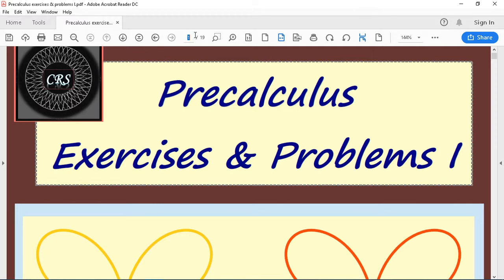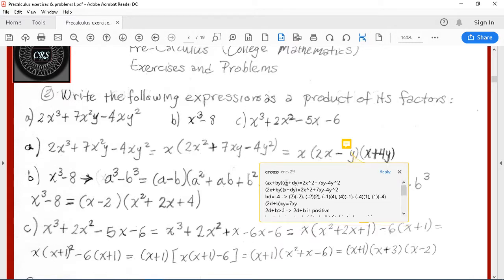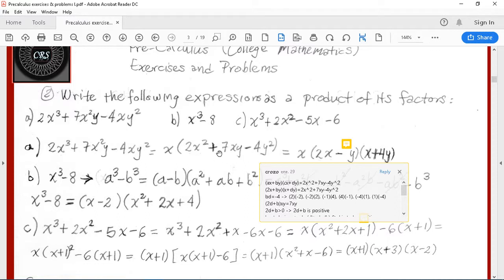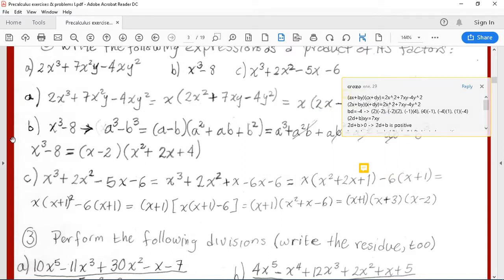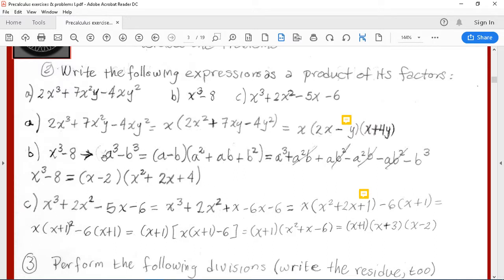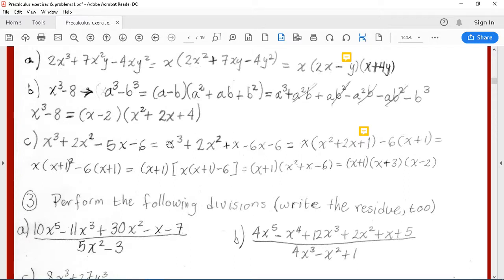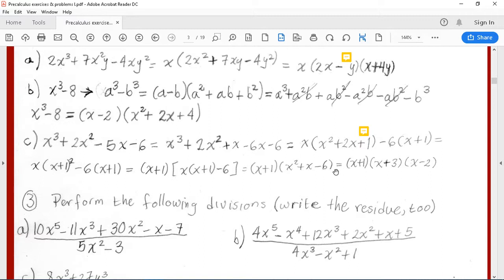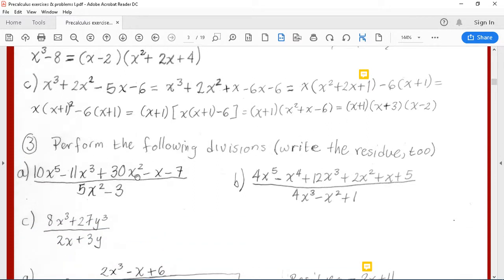Pre Calculus problem set 1 video 2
Pre-Calculus - Algebra - Problems - Factorization of algebraic expressions